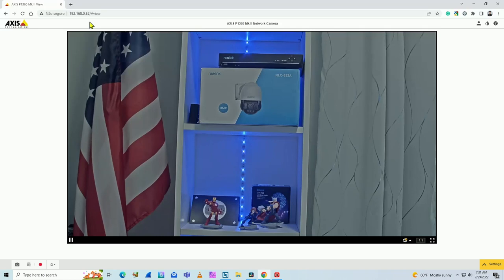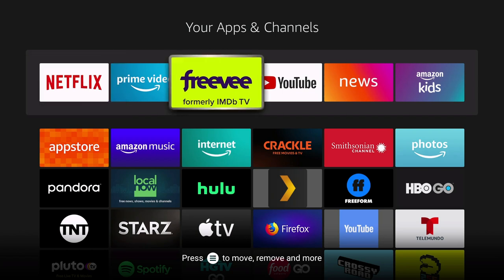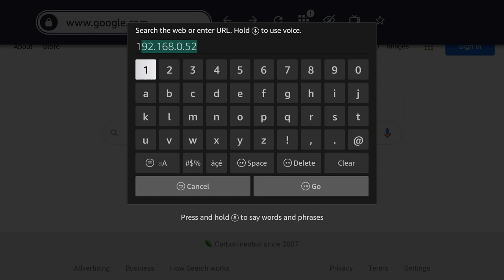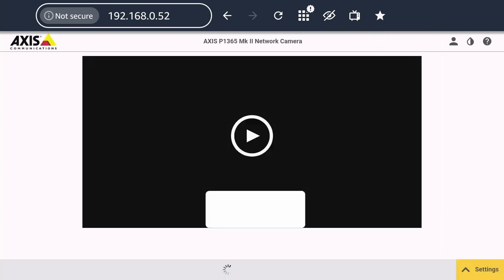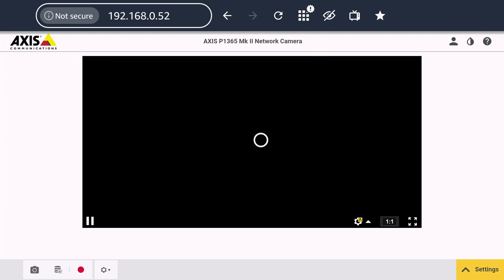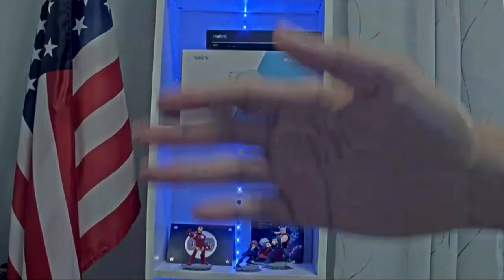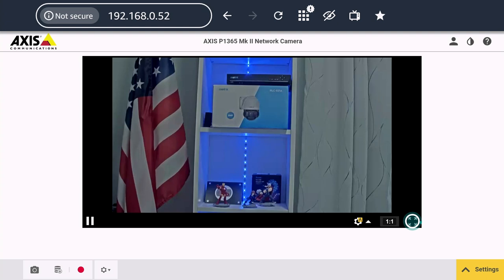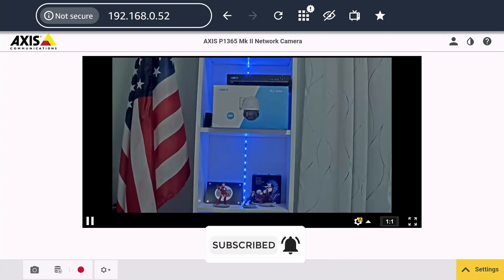View Axis Camera on TV [ Using Firestick ]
View Axis Camera on TV using Firestick TV and a web browser

In this video, I explain how to view Axis Camera on TV using Firestick.
The process is very simple; you just need to open the Silk Web browser and input the camera IP address, username, and password.